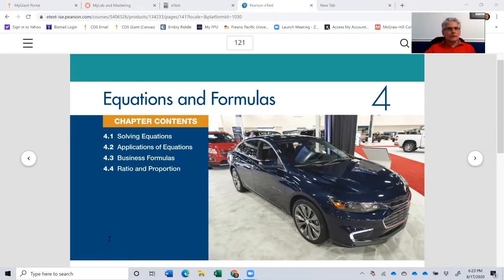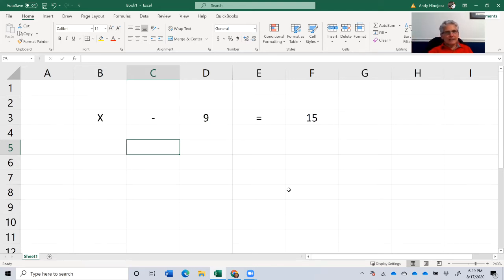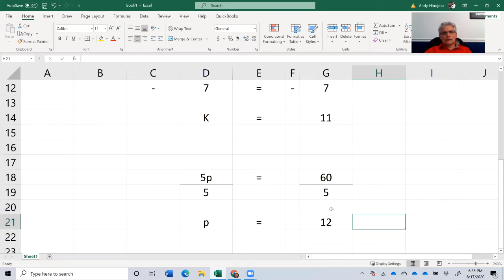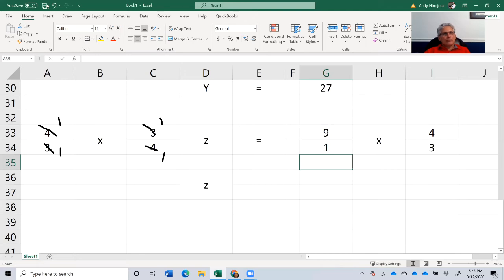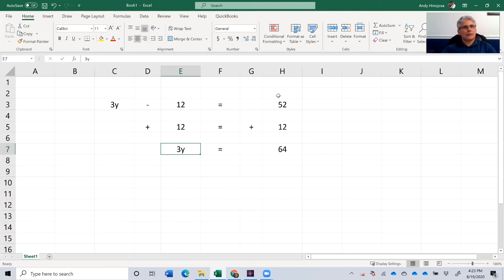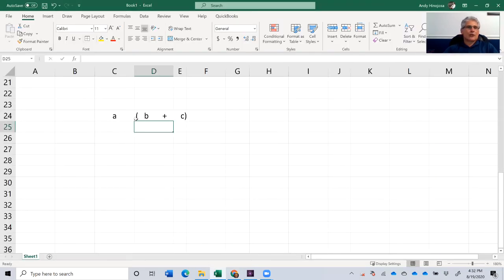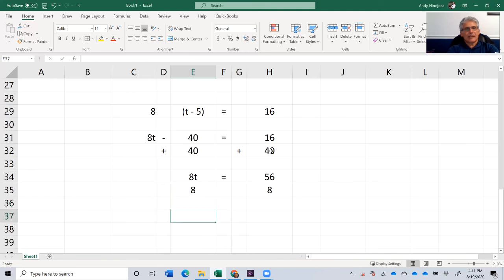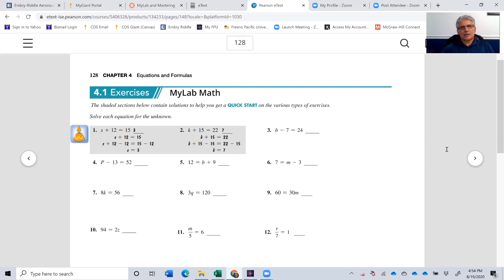Chapter 4 Section 1